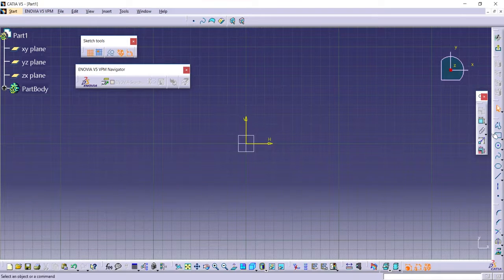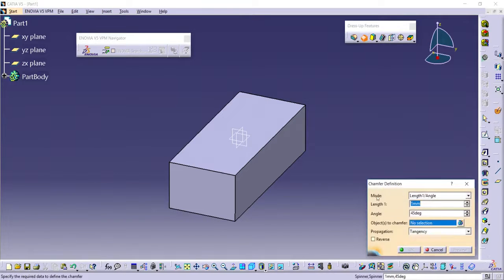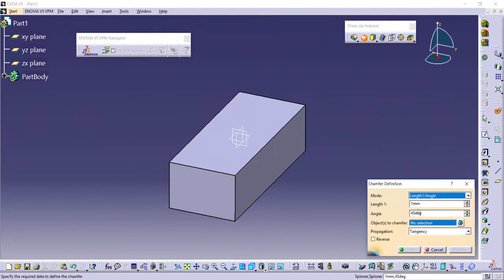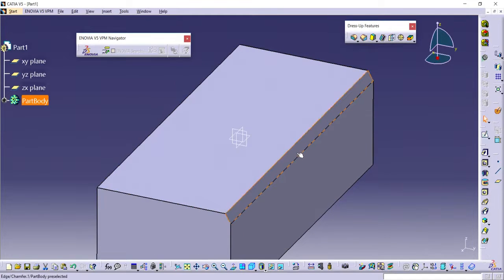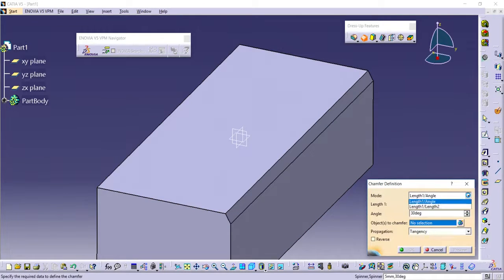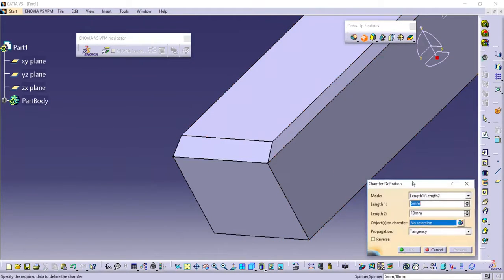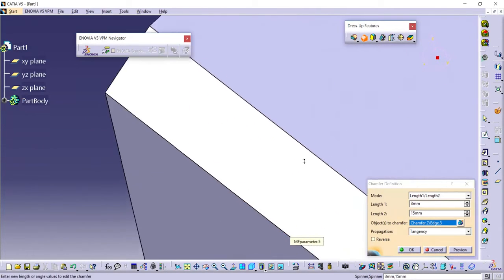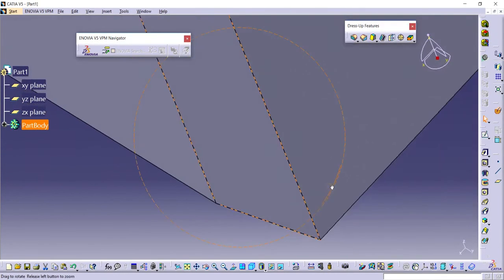Catia 4 2 MODIFYING 3D PATRS CHANFER